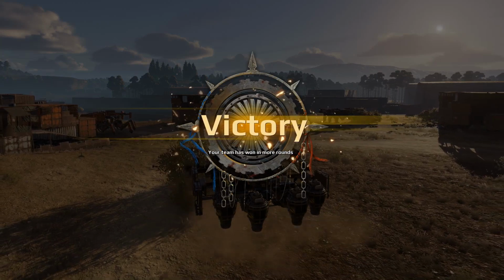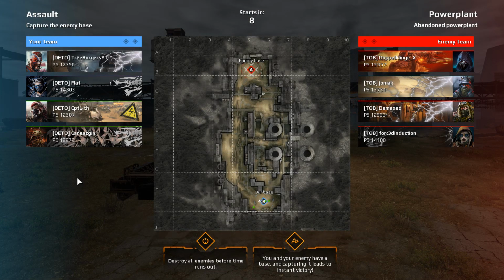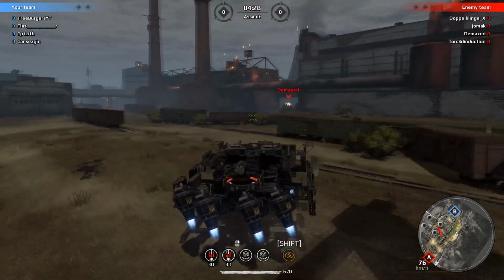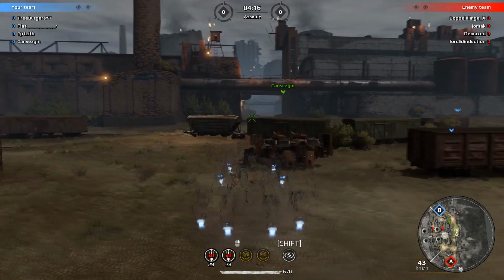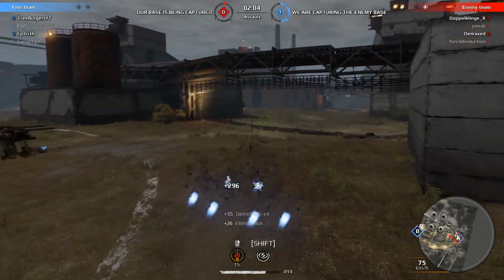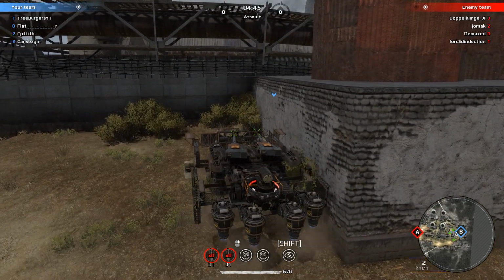Great COMEBACKS in Clan Wars Tsunami Harpy Hover